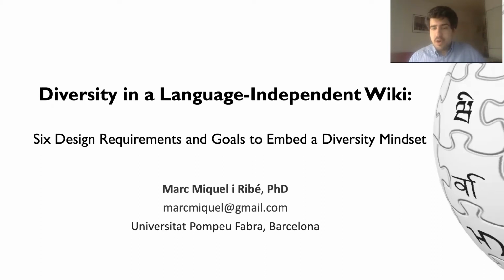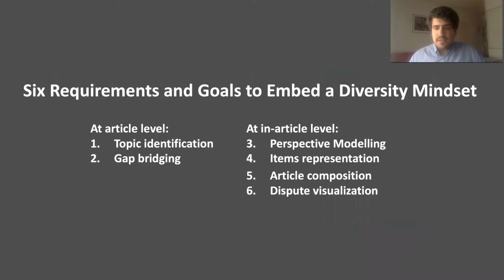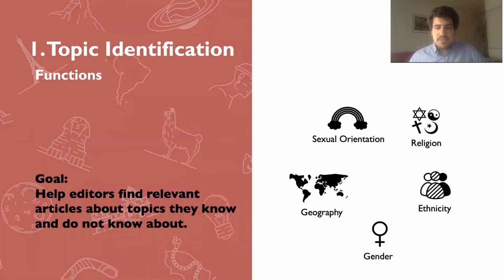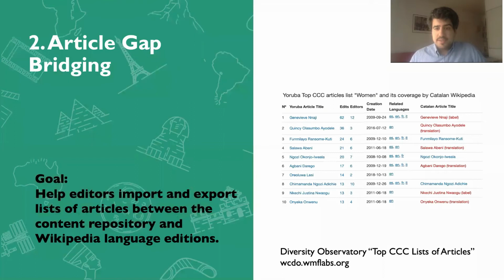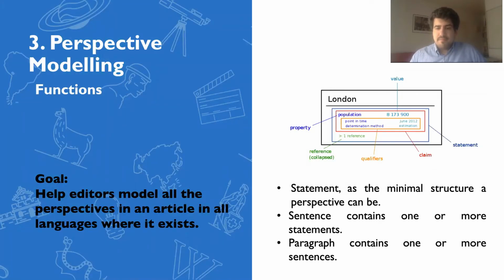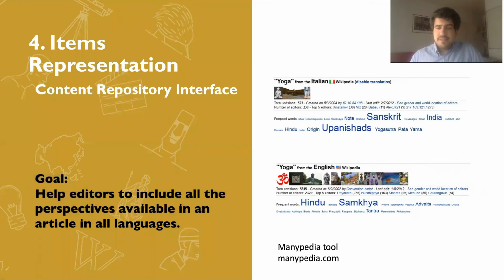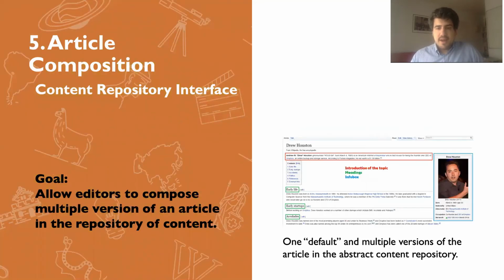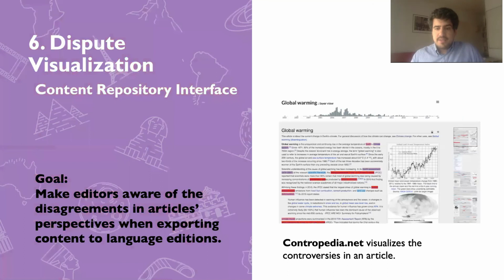Diversity in a Language-Independent Wiki. (Wikidata Workshop 2020)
Marc Miquel Ribé: Diversity in a Language-Independent Wiki: Six Design Requirements and Goals to Embed a Diversity Mindset

Teaser for the paper at the Wikidata Workshop co-located with ISWC 2020